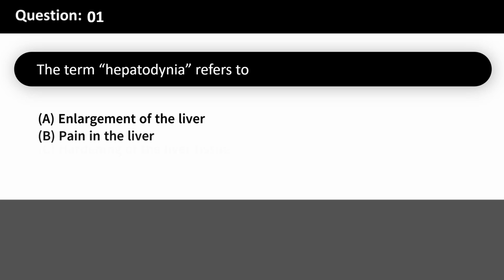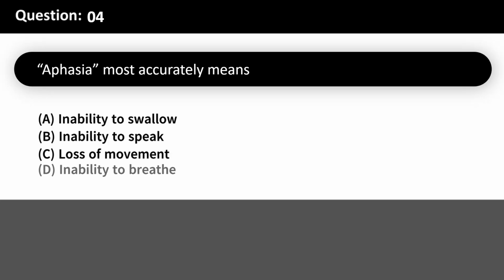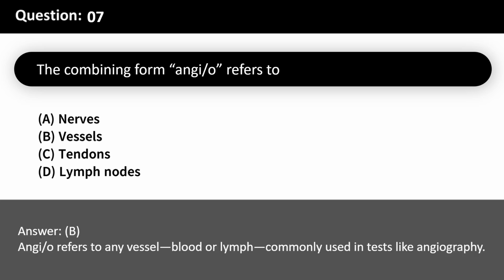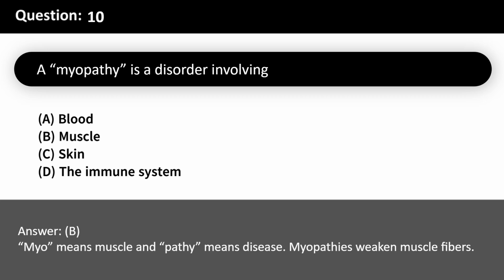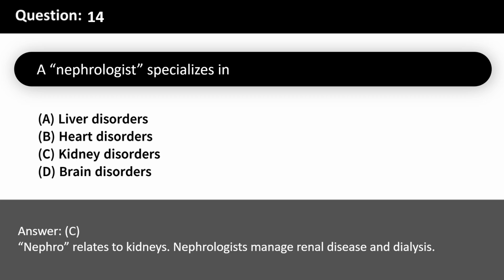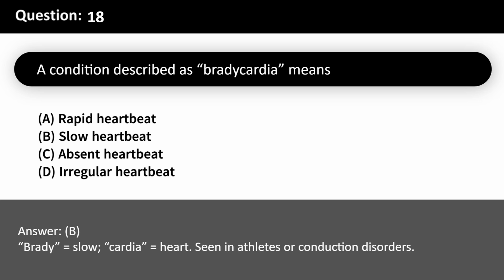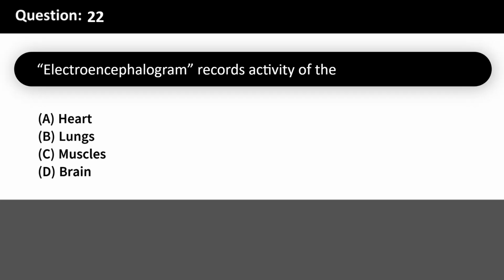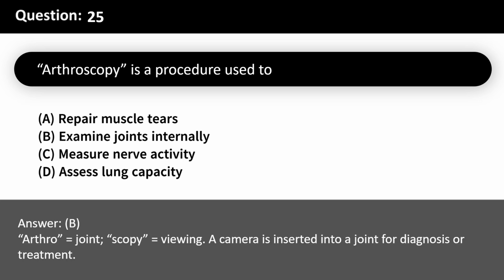Ace Your HOSA Medical Terminology Test 2026 | NEW 25 Questions & Answers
Prepare for the HOSA Medical Terminology Exam 2026 with this fully updated 25 Real Practice Questions & Answers designed to help students master essential healthcare vocabulary. This video is perfect for HOSA competitors, health science students, medical assistant trainees, and anyone preparing for medical terminology evaluations.

The 2026 HOSA Medical Terminology Practice Test includes real exam-style questions covering:
• Prefixes, roots, and suffixes used in healthcare
• Anatomical terminology and body systems
• Pathological conditions and medical diagnoses
• Diagnostic tests and procedures
• Medical abbreviations and common clinical terms
• Pharmacology-related terminology
• Surgical procedures and specialty vocabulary
• Word-building and medical term breakdown
• Real-life clinical terminology interpretation

Each question comes with a clear, accurate answer to strengthen your understanding—not just memorization. This practice session is structured to match HOSA competitive events and school-based health science assessments, helping you build confidence and improve accuracy.